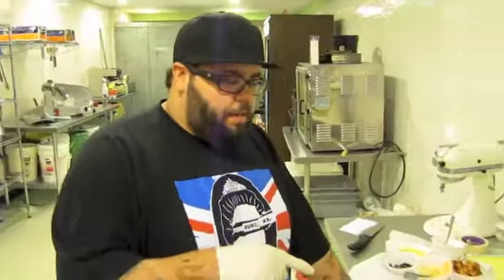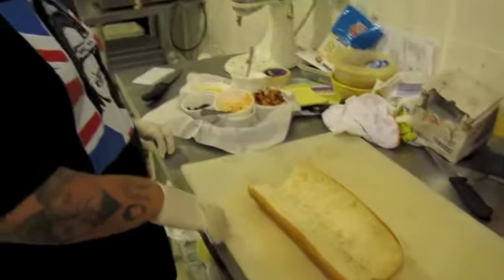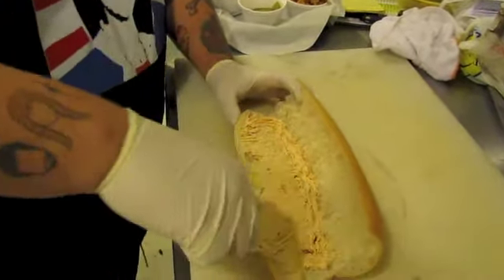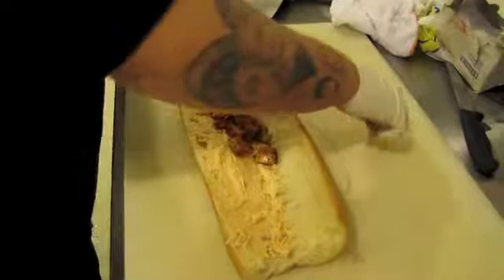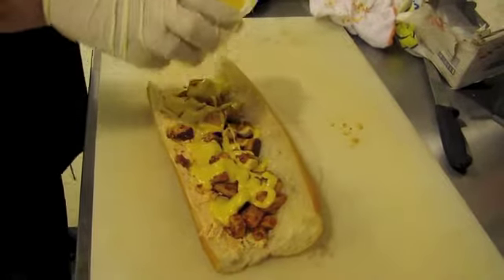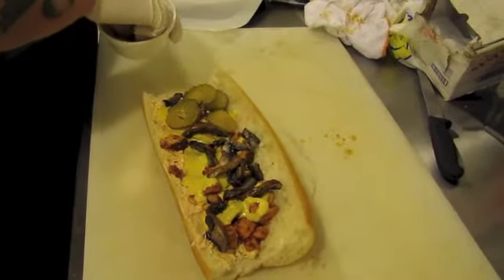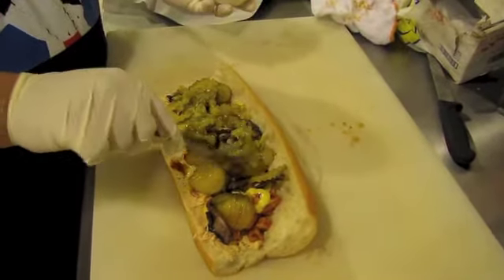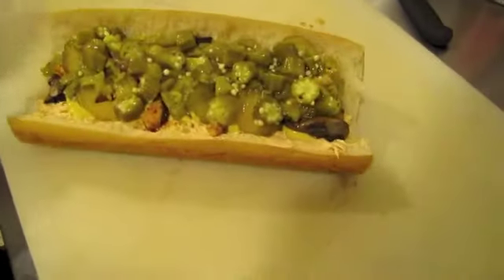Epic Special - Making of THE ALBUQUERQUE TURKEY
Ingredients: cajun turkey, sun dried tomato compound cheese, portobello mushrooms, honey mustard, pickled okra, green chiles, and spicy pickles!  Served on a Sub Roll